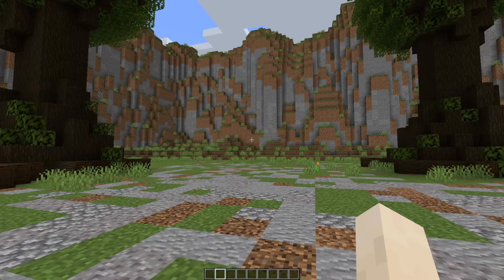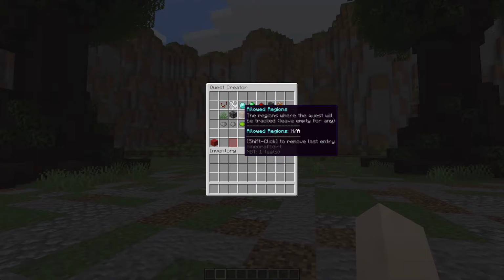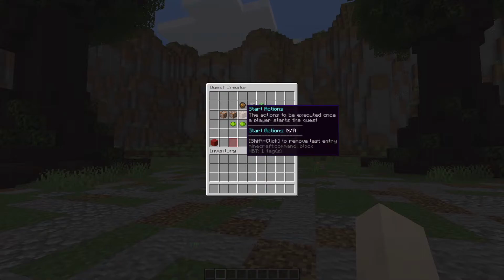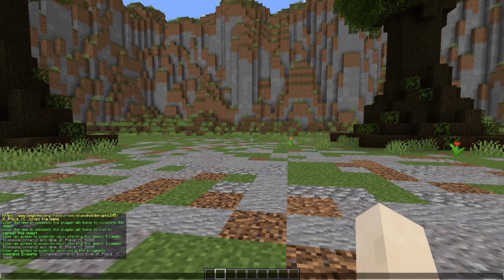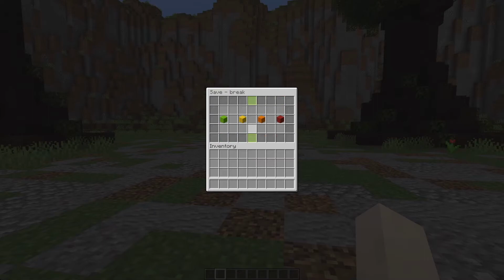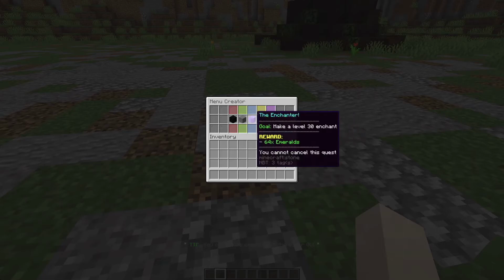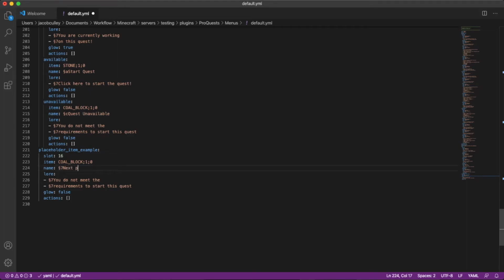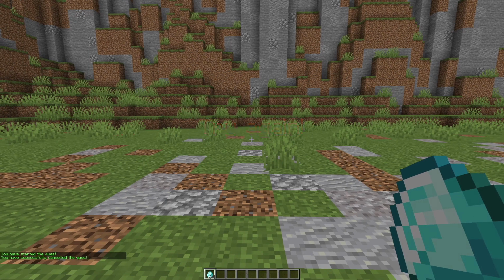ProQuests Minecraft Plugin Tutorial - Quest and Menu Creators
In this tutorial I provide an overview of the Minecraft server plugin ProQuests. This tutorial guides you through the quest, and menu creators showing you how to create a basic quest, add a quest item to an existing menu, and also add a placeholder item with custom actions.